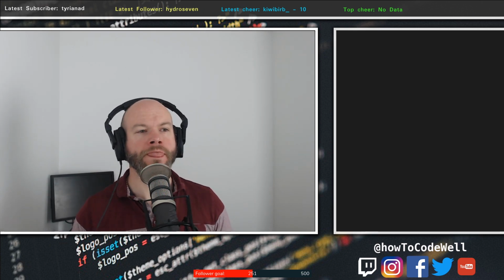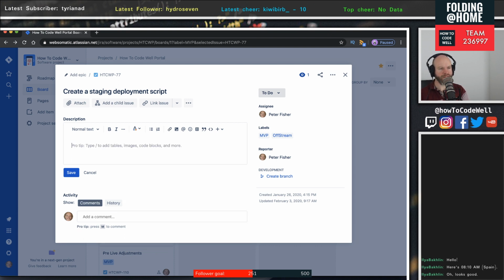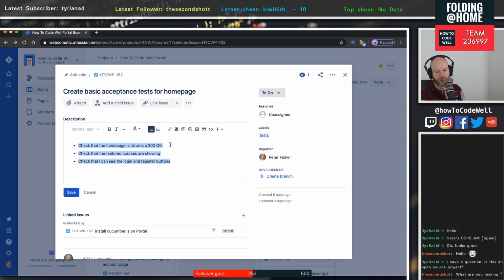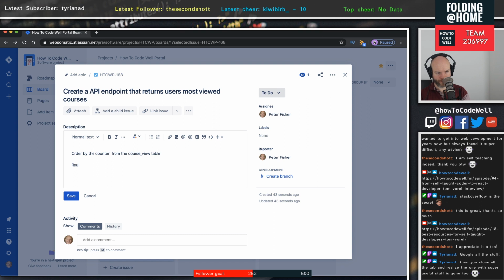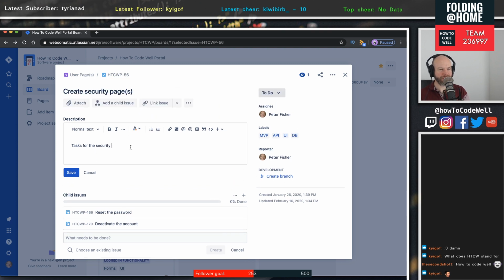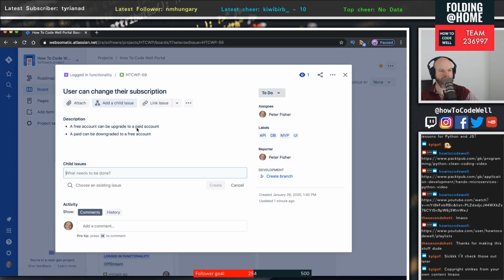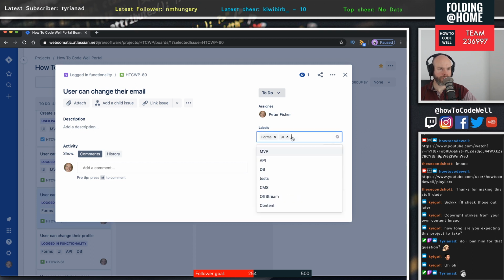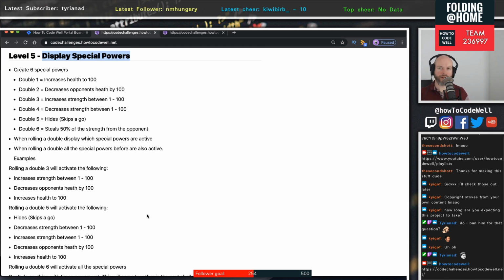Project planning and review of the HTCW development